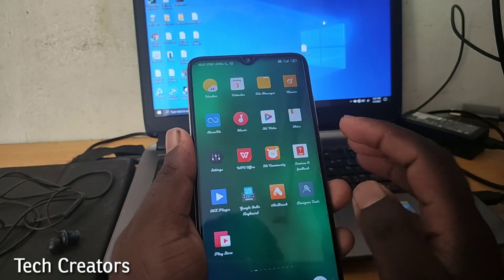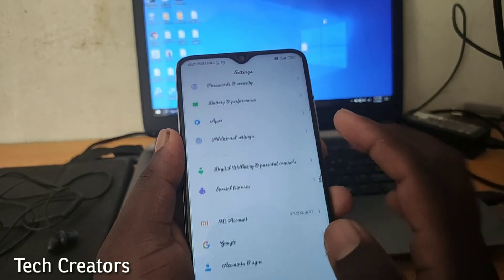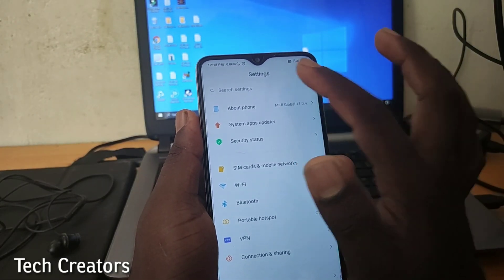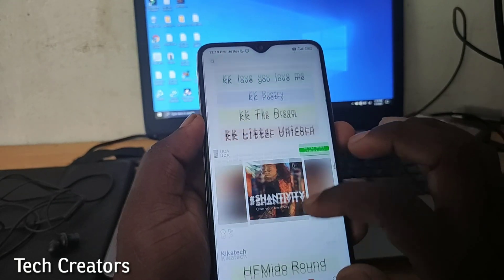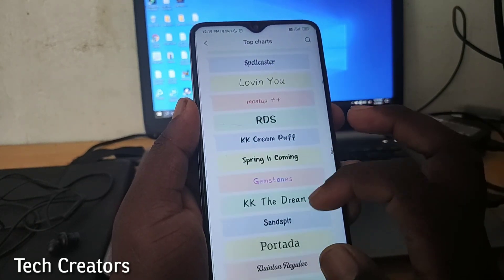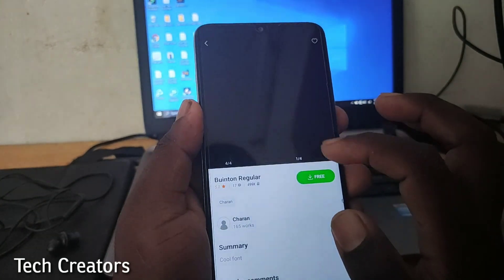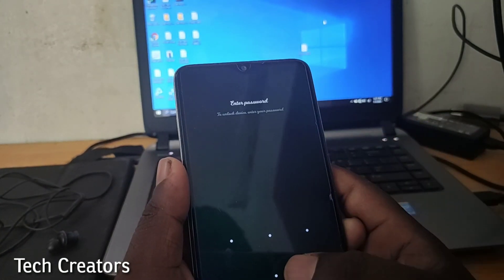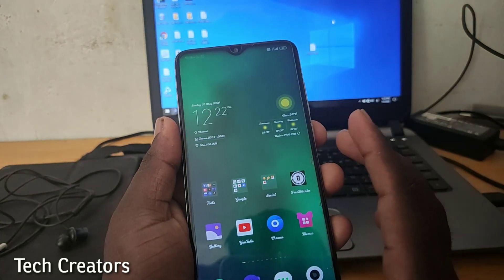Install Custom fonts on Redmi or Xiaomi Phones | Change fonts Styles on Redmi Note 9/ 8/ 7/ 6/ 5 Pro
How to Change fonts styles on your Android phone in Tamil

How to install custom fonts styles on your phone
How to install Custom fonts on Redmi note 7 pro
How to install Custom fonts on Redmi note 8 pro
How to install Custom fonts on Redmi note 6 pro
How to install Custom fonts on Redmi note 9 pro
How to install Custom fonts on Redmi note 5 pro
Redmi 7s
styles fonts on Redmi Note 8 pro